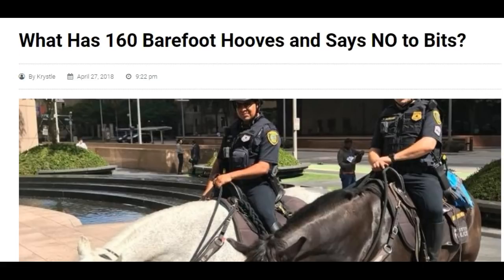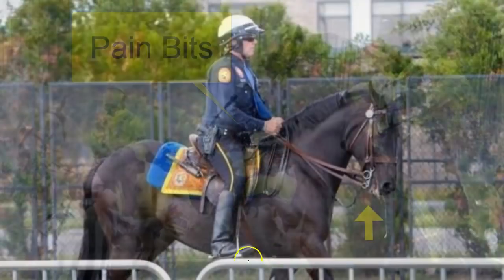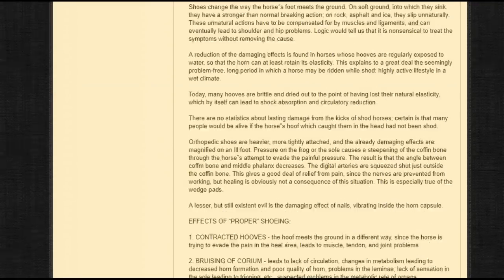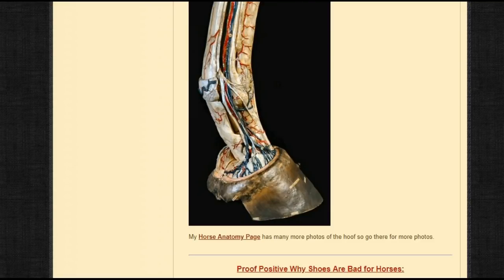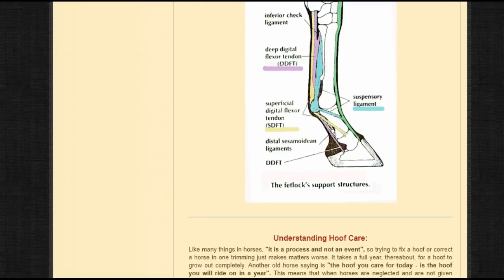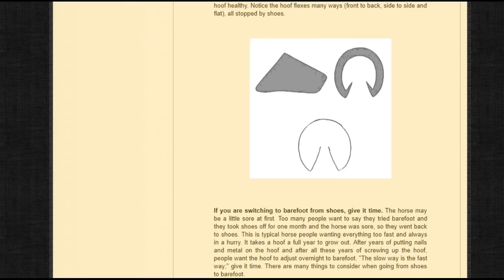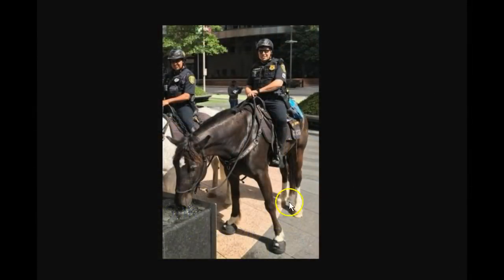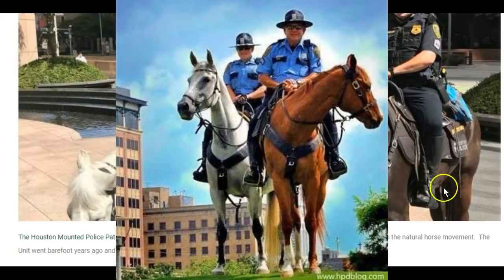Houston PD Horses Set The Standard For Working Horses - All Horses No Bits & No Metal Shoes